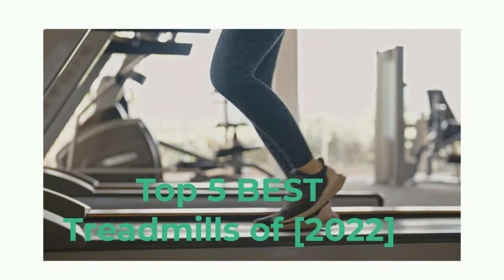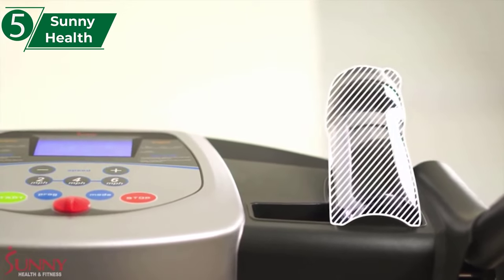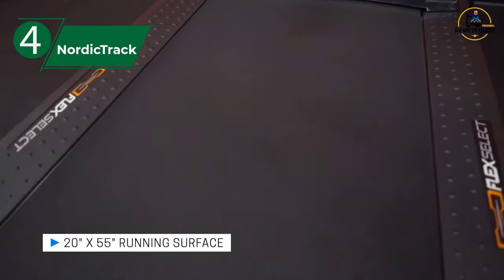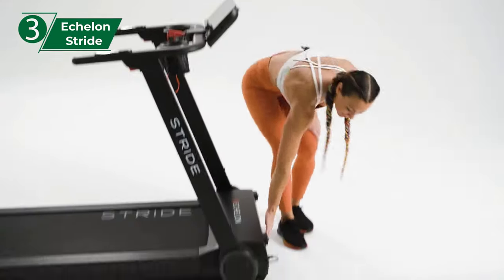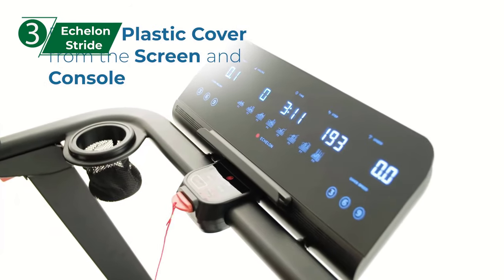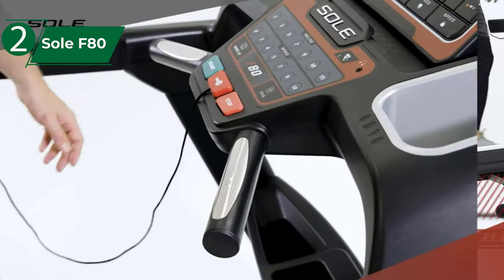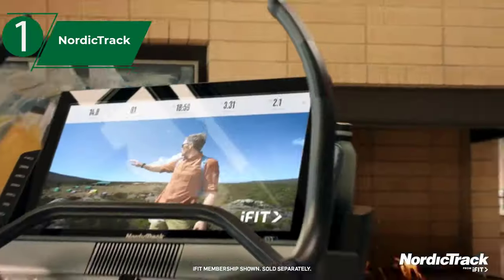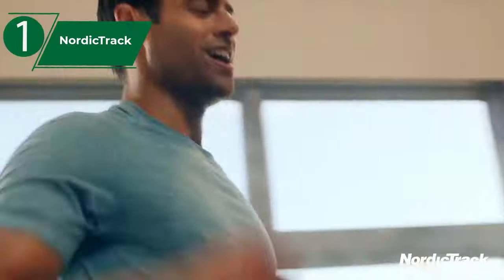Top 5 BEST Treadmills